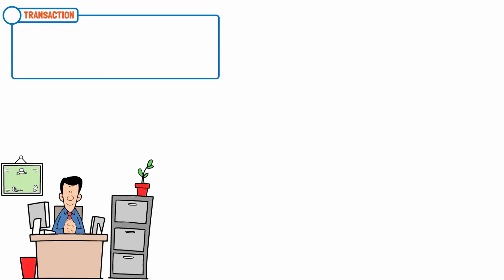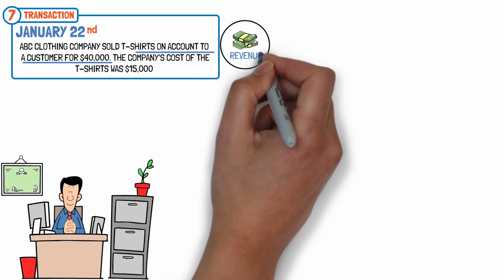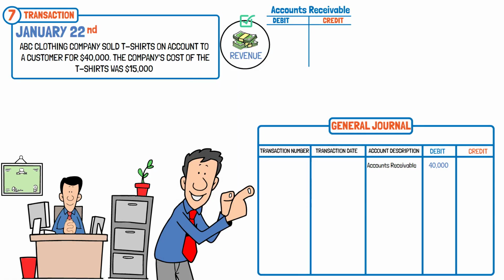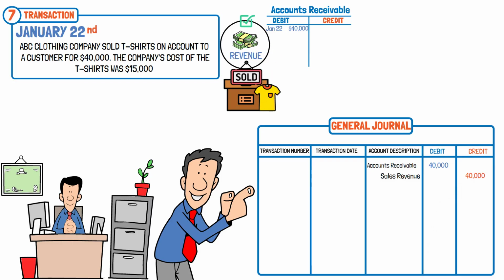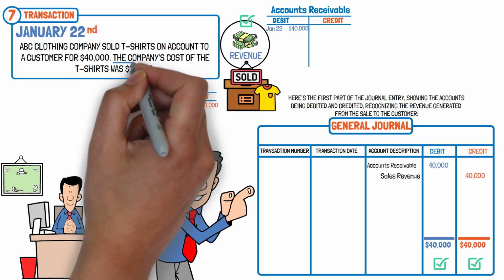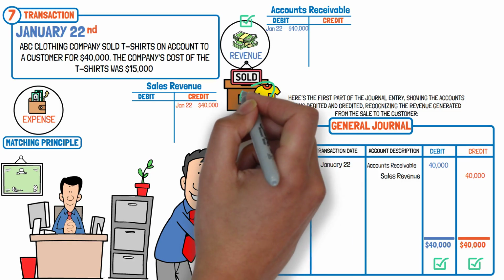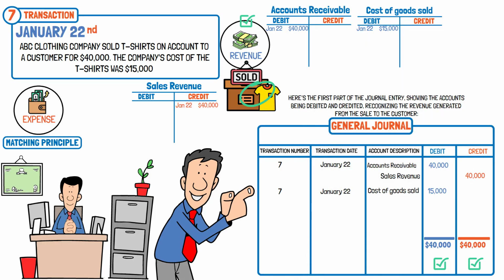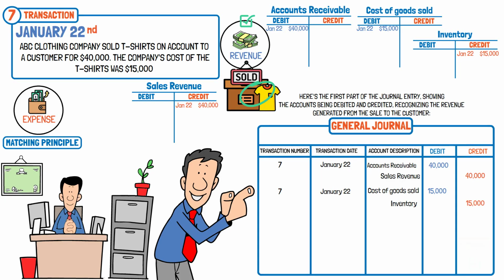Debits and Credits: Journalizing Transaction 7